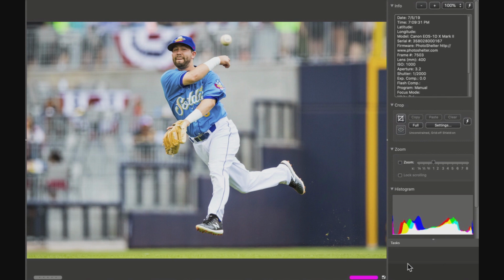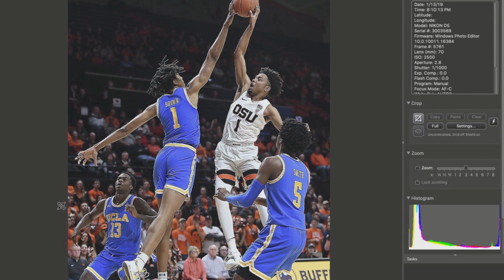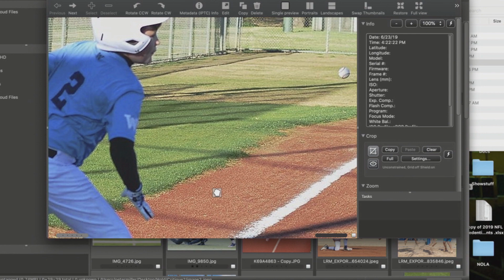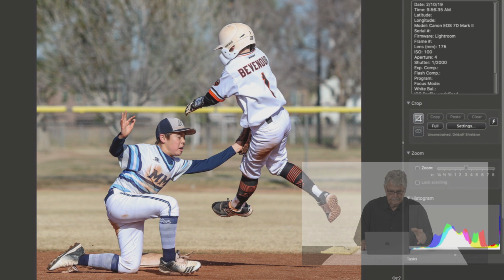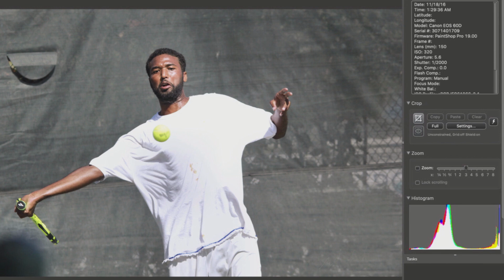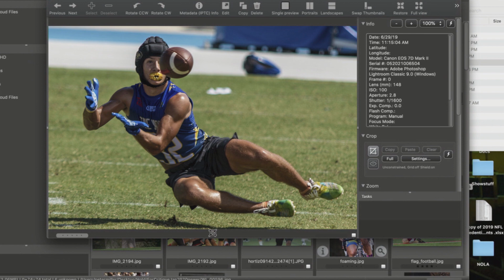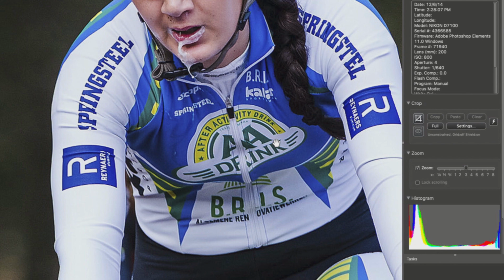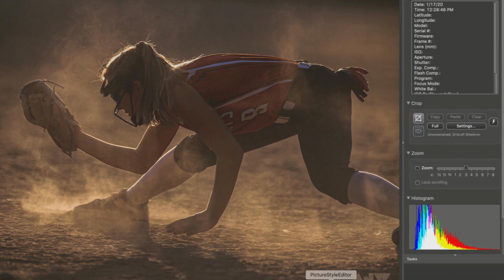The Sports Photography Photo Critique with Peter Read Miller On Sports Photography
Here comes another round of photo critiques. If you are interested in some experienced and thoughtful commentary, please submit your selected image(s).

Peter Read Miller has been photographing athletes, events and the sporting life for more than 40 years. He is has worked as a staff and contract photographer for Sports Illustrated for more than 35 years. His images have appeared on over 100 Sports Illustrated covers.

His editorial clients have included: Time, Life, People, Money, The Associated Press, Playboy, Runner’s World, Newsweek, USA Weekend and The New York Times. In addition to covering 9 Olympic Games and 40 Super Bowls, Peter has shot 14 NBA Finals. He has covered the Stanley Cup Finals, the World Series, the Kentucky Derby, the NCAA Basketball Final Four, and the Men’s and Women’s World Cup Soccer Finals.

Peter's workshops involve major sports such as the Tennessee Volunteers, and much more, all with top of the line cameras and lenses by Canon USA.

I want to thank our friends at GFcrew for their support in helping make this video possible. If you want to make money shooting action photos you need to checkout GFcrew and what they are doing. to join. It's FREE to sign up. They have a whole process and app to help you make money shooting action photos. today and get started!